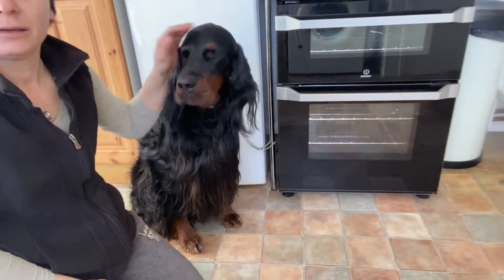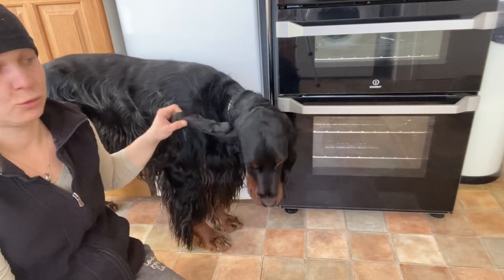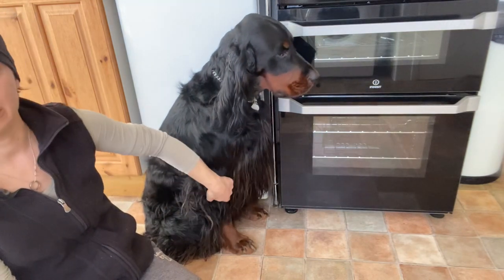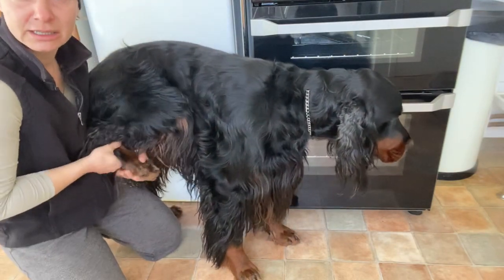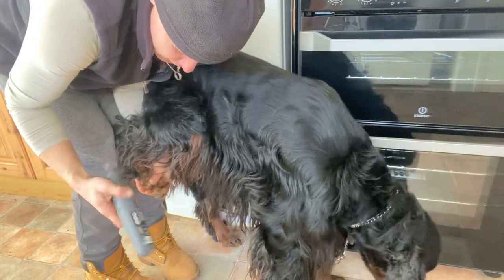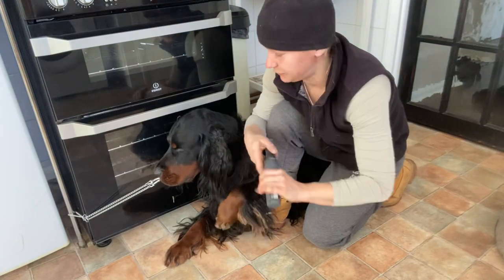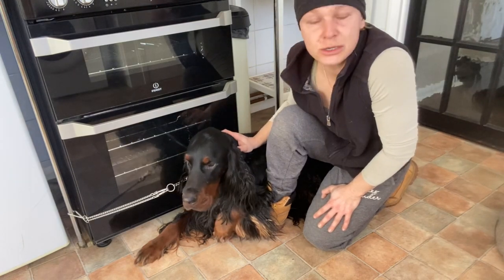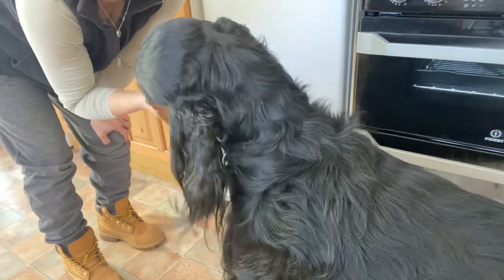Nail clipping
How to clip the nails ; especially on dogs who would not stay still or be difficult
Easy handling and restraining techniques
Filing with Dremmel Micro
Pretecting yourself from possible bites and to stay calm